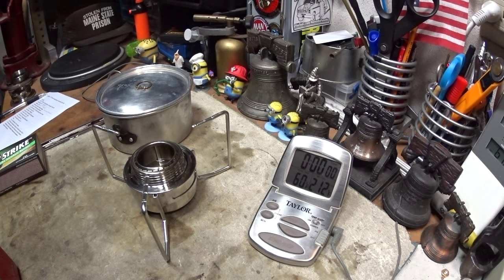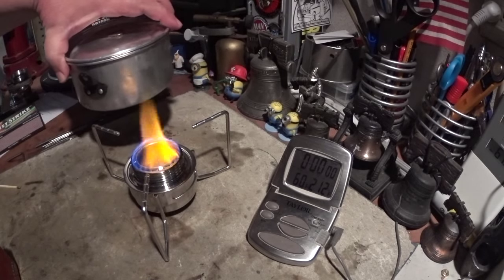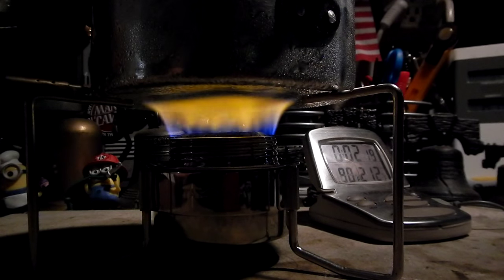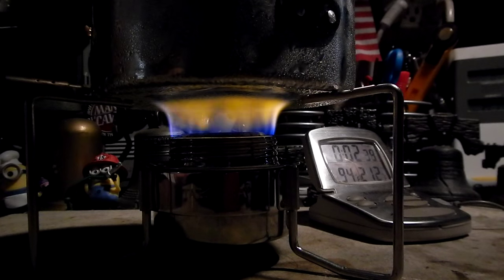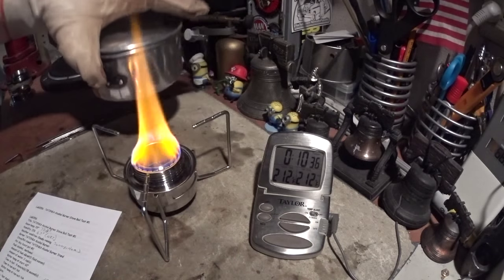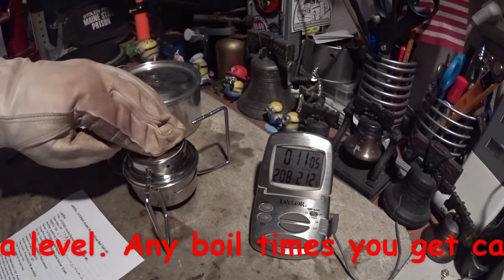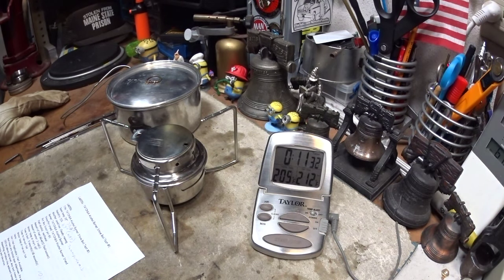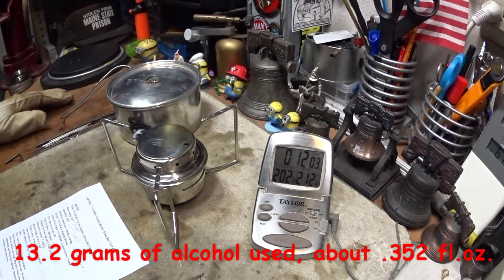TATONKA Alcohol Burner Stove Boil Test #1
In this video I do my first boil test on the TATONKA Alcohol Burner Stove.

Hiram

Lab0556
Title: TATONKA Alcohol Burner Stove Boil Test #1
Room temp: 77.8° F (25.5° C)
Humidity: 67% (wet)
Weather condition: Sunny, humid
Burner: TATONKA Alcohol Burner
Stove/Pot stand: TATONKA Alcohol Burner Stand
Pot: Boy Scout pot #2
Fuel: alcohol,  methanol (2 fluid ounces to start)
Amount of fuel used: 13.2 grams (.352 fluid ounces)
Amount of water: 2 cup(s)
Water temp at start: 60°
Time to boil : 10 minute(s) 29 second(s)
Time to run-out: NA
Water temp at run-out: NA
Note:
Boil times are tested near Allentown, PA which is about 338 ft (103 m) above sea level. Any boil times you get can be different depending on variables like ambient temperature,atmospheric pressure and elevation.

Info on the TATONKA Alcohol Burner Stove:
Designed in Germany, produced in Vietnam

TATONKA Alcohol Burner Stoves
Technical Specifications
Materials: stainless steel 18/8
Measurements: 7,5cm (2.95") x 5,5 cm (2.16")
Volume: 120 ml (4.05 fl. oz)
Weight: 95 g (3.35 oz)
Burning duration approx. 40 minutes per filling.

TATONKA Flame Adjuster
To control the flame height of the Alcohol Burner. With the Flame Adjuster the flame height can be variably regulated and of course also extinguished.
Technical Specifications
Measurements: 7,65 x 2,50 cm
Weight: 30 g

TATONKA Alcohol Burner Stand
Safe stand for the Alcohol Burner, ideal for uneven surfaces. The stainless steel stand consists of four single parts, which can be quickly and simply assembled and dismantled.
Technical Specifications
Measurements: 7,5 x 3 cm
Weight: 85 g